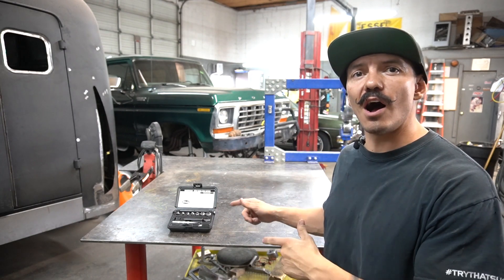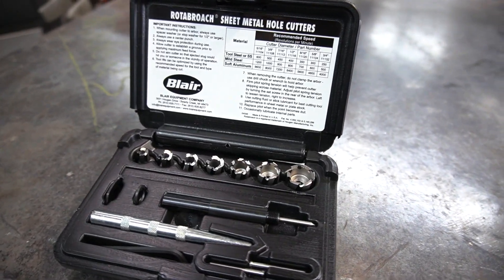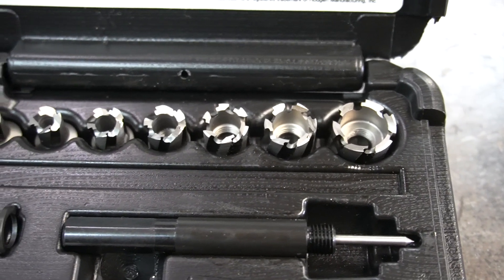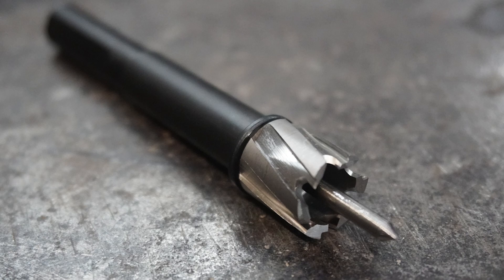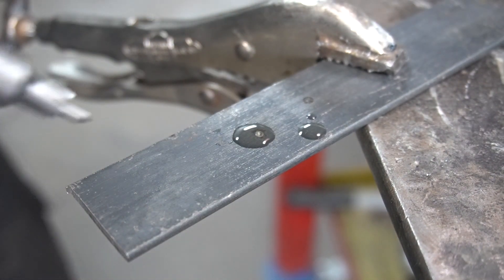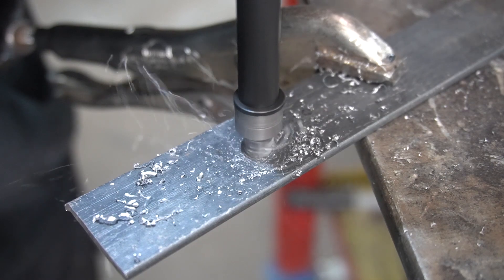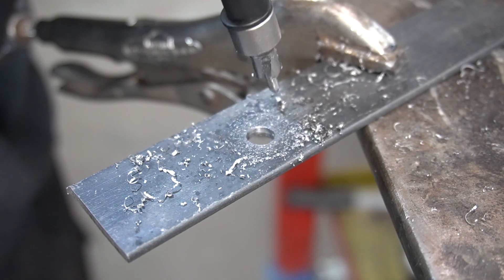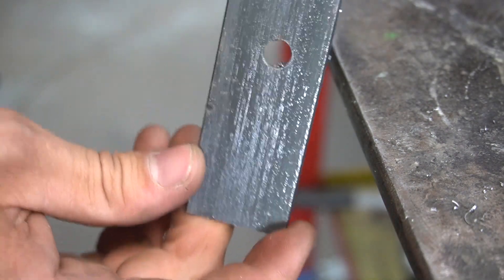Drill bits that will change your life! | the best drill bits ever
This is a short video on sheet metal hole cutters (rotabroach) made by Blair. I use these tools on a daily basis, anytime I can use these over a traditional drill bit I DO! Hope this helps improve your fabrication!